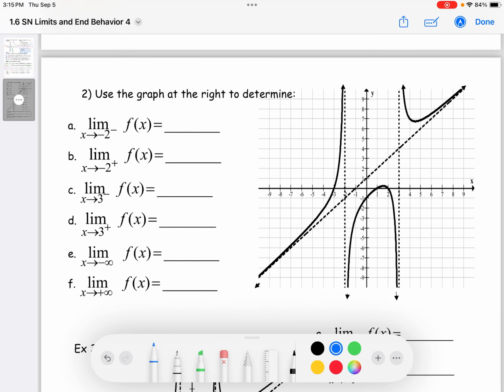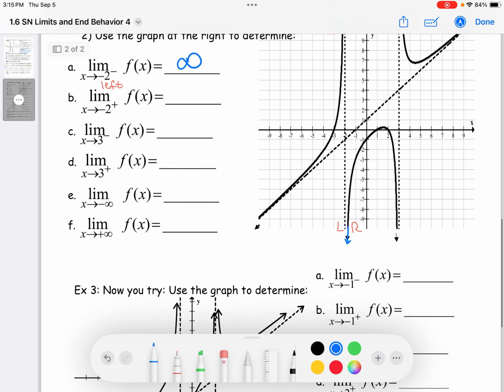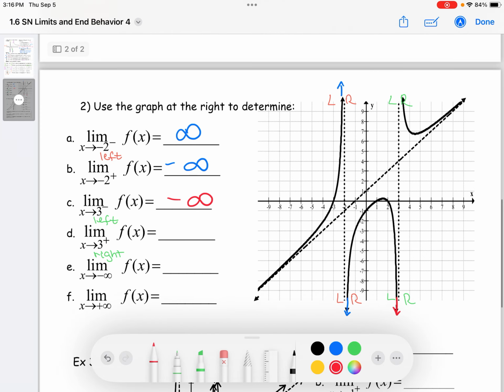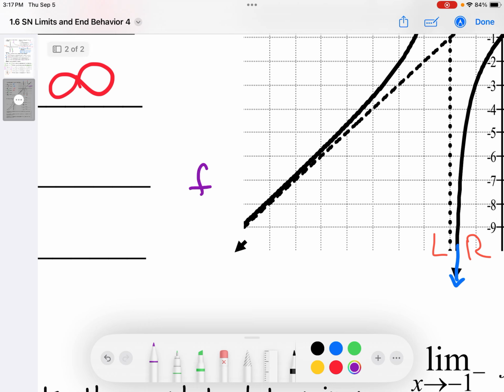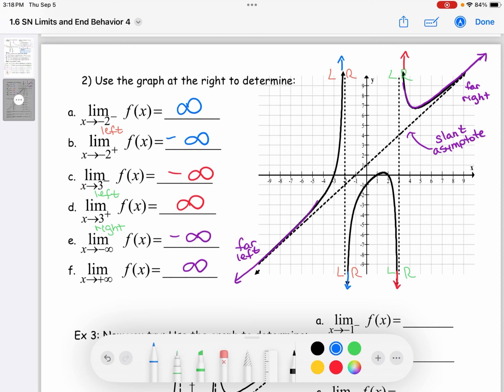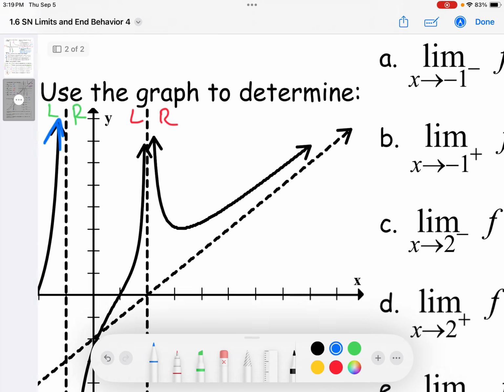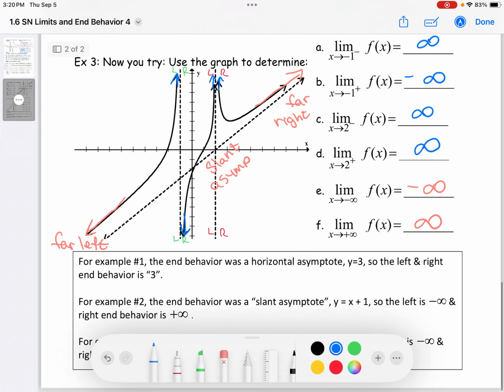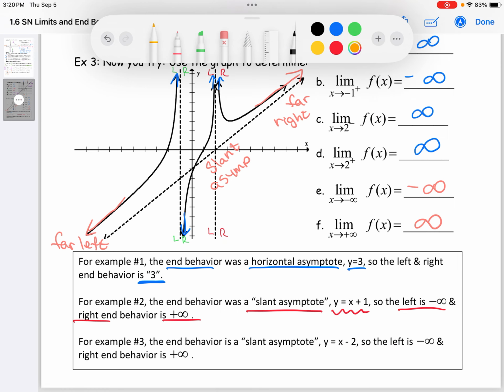1.6 "Limits & End Behavior" Notes Pt. 2